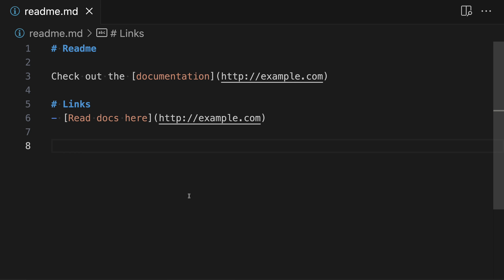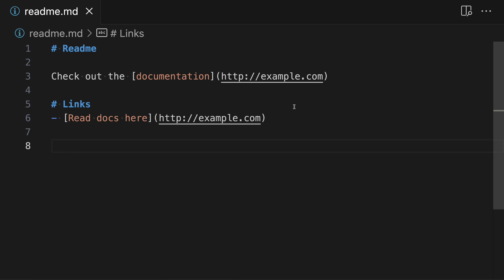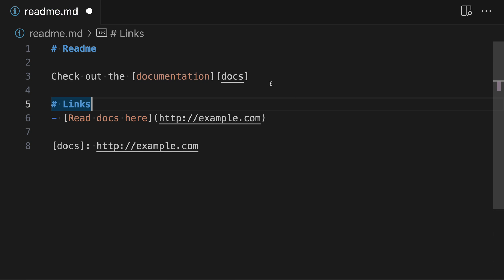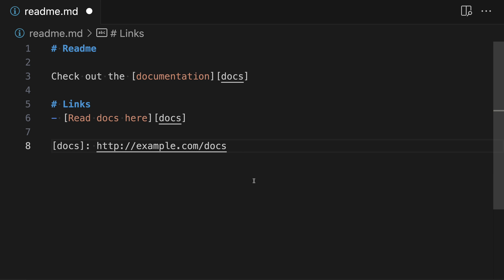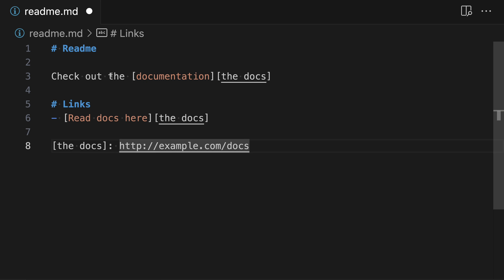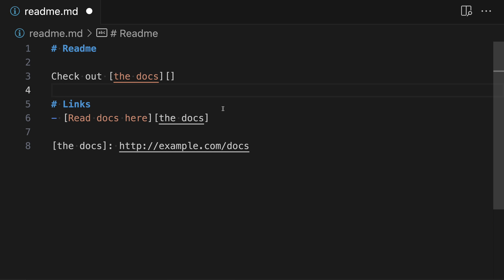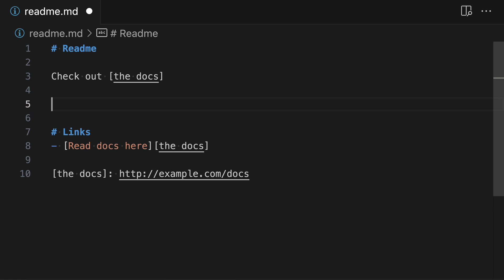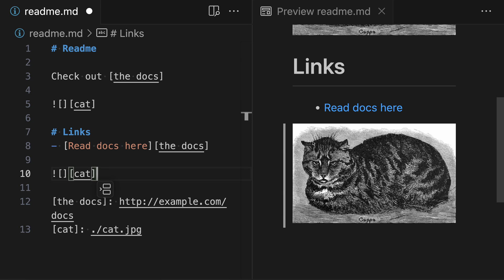Markdown Tips — Better linking with references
Reference links in Markdown let you define a link at the bottom of your file and then reuse that link definition anywhere in the file.

This has two main advantages:

1. Updating the link definition updates all reference links using it.
2. Stylistically it places all links at the end of the file and can make inline links easier to read.

Reference links also work for images and you can even use shorthand to make them even more concise.